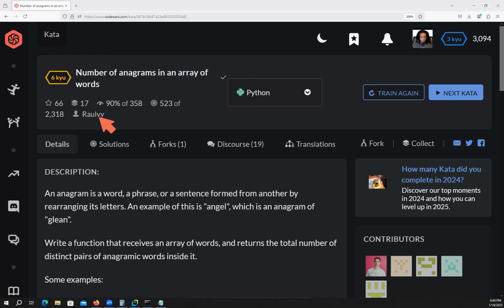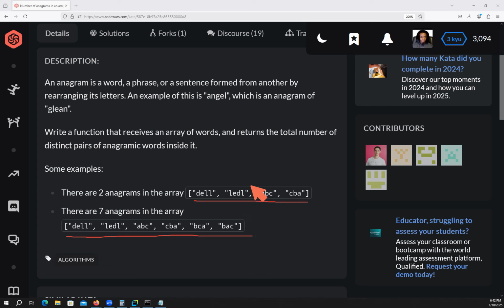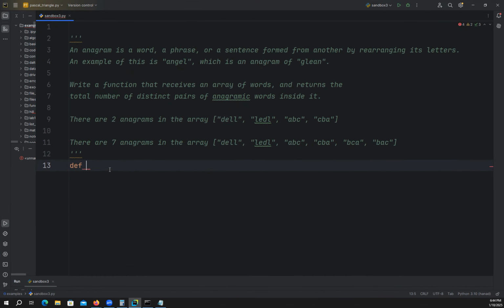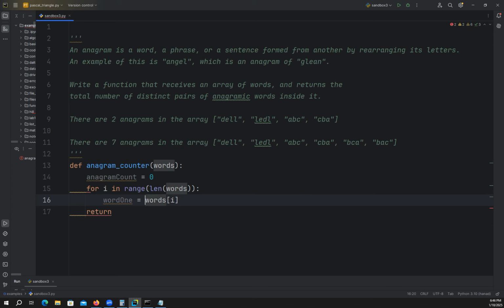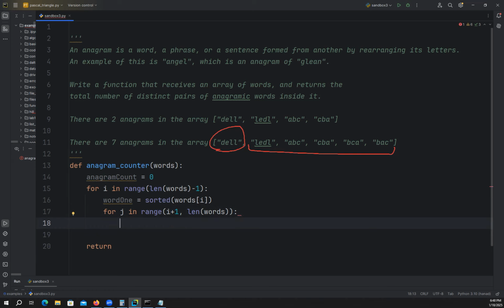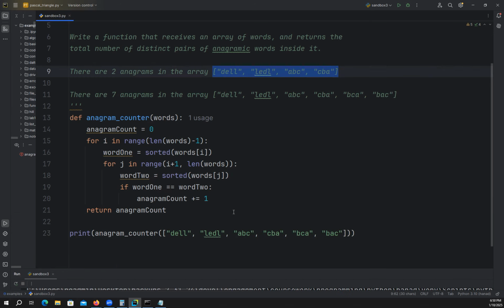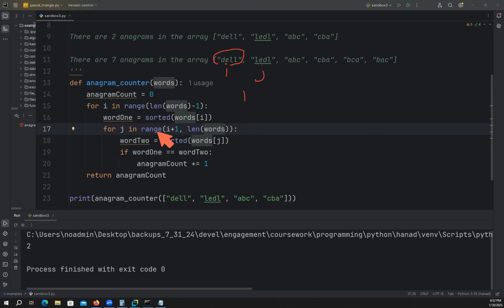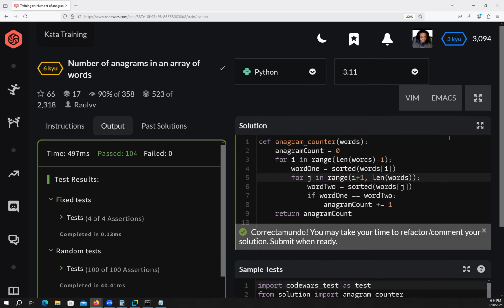Code Breakdown #48 - Number of Anagrams in an array of words - Codewars - Python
In this exercise with the wordy name, I employ creative looping, sorting, and comparison to determine how many anagramic pairs of strings are in a Python list.  Hello and goodbye!